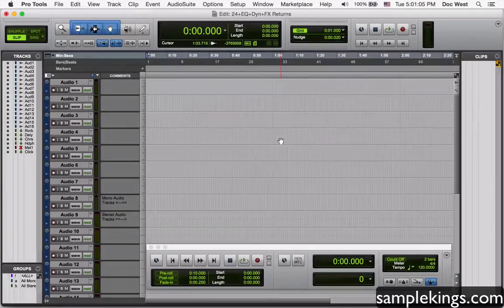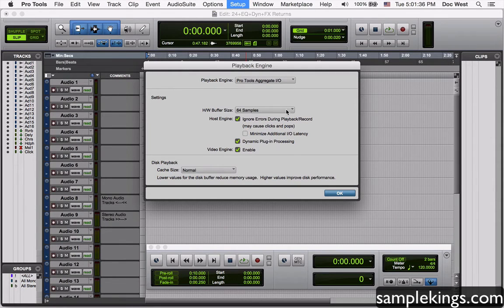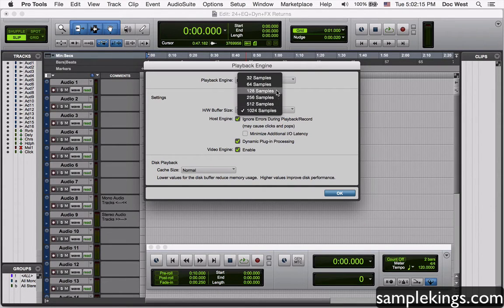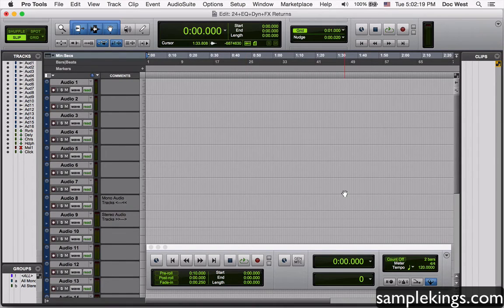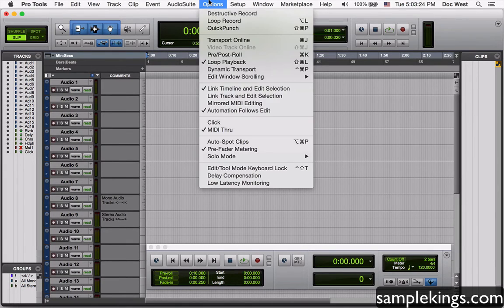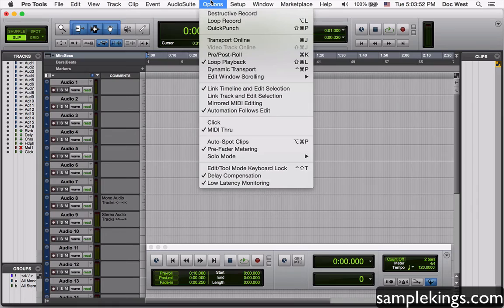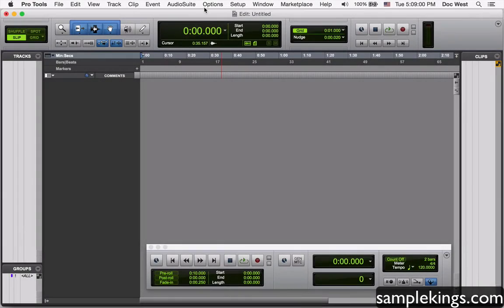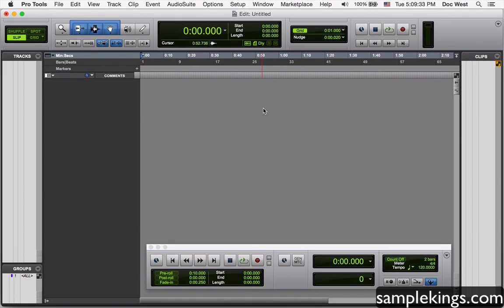PRO TOOLS 12 Lesson 09: ADC (Automatic Delay Compensation) Setting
ADC (Automatic Delay Compensation) Setting must be setup in Pro Tools